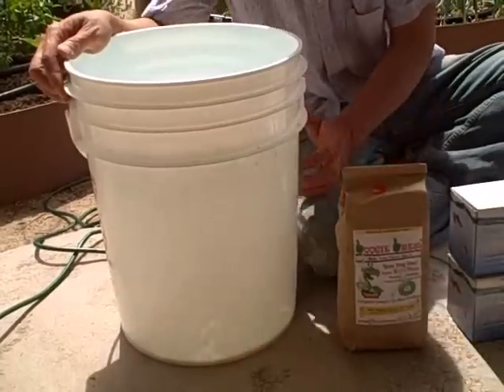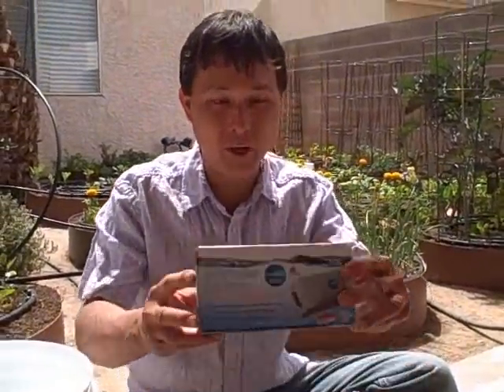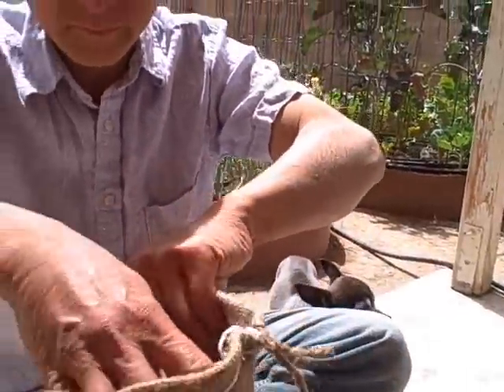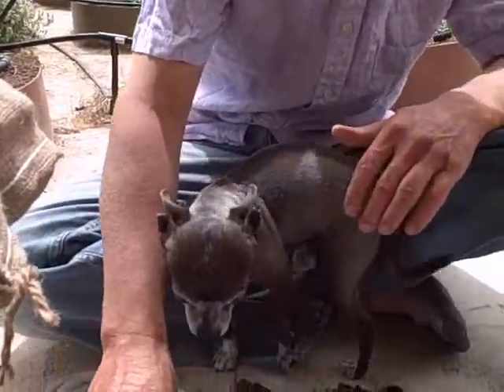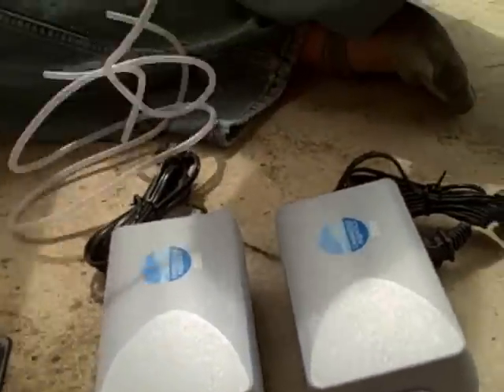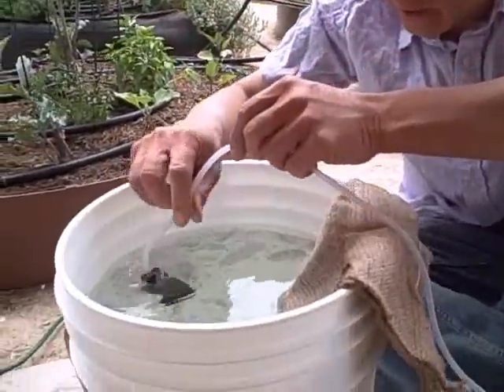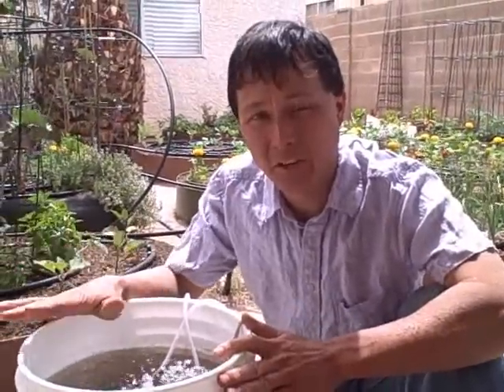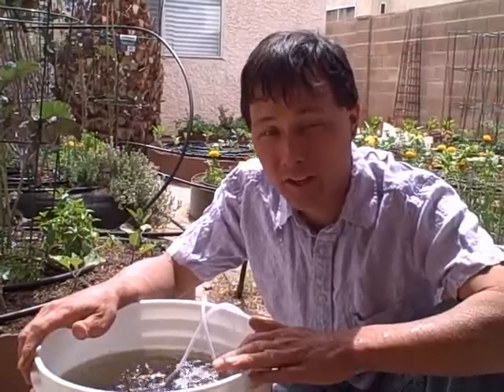How to Brew Compost Tea in a 5 Gallon Bucket to Enrich Your Garden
shares with you how he brews compost tea with a 5 gallon bucket, air pump, air stone, and purified water.  In this episode you will learn some of the benefits of compost tea and why it is a critical part of a successful garden.  After watching this episode you will be ready to brew your way to a greener thumb today.